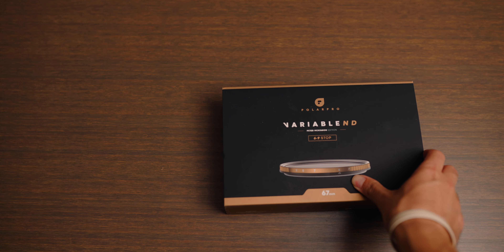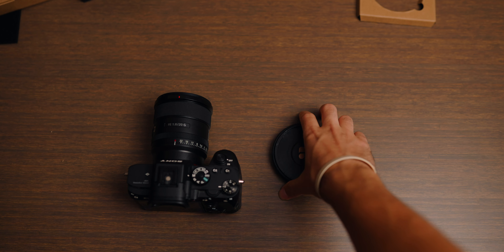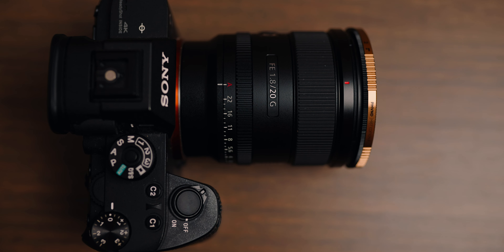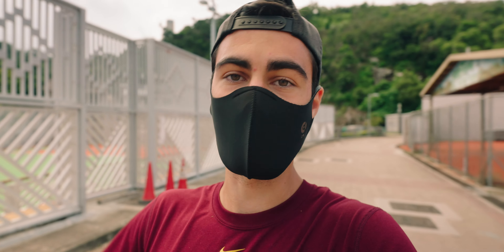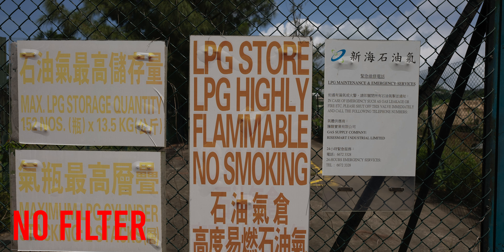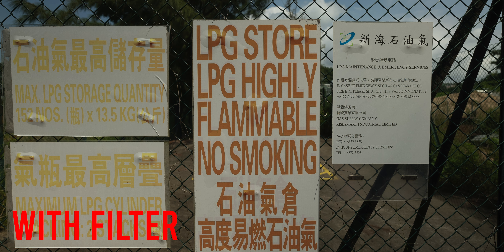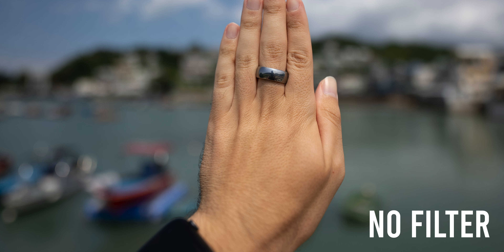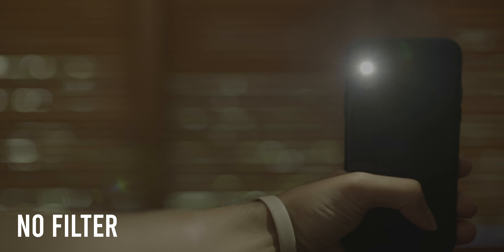Peter McKinnon + PolarPro VND Mist Edition II Review | Diffusion in a Variable ND Filter!?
So Peter McKinnon and Polar Pro came out with their Edition II filters, but are they any good? Does the Mist live up to the hype? And should you upgrade? Find out.